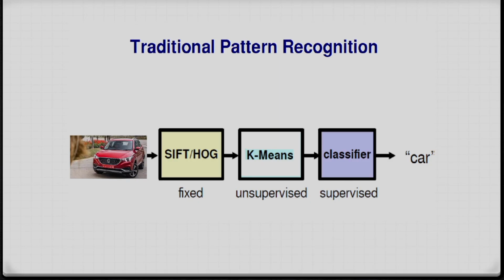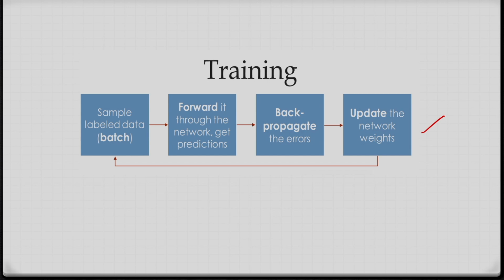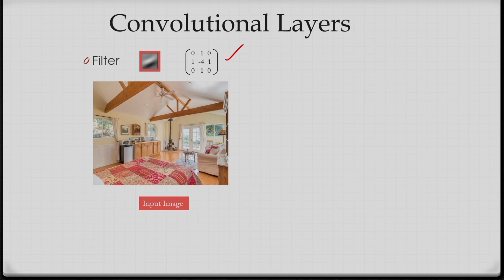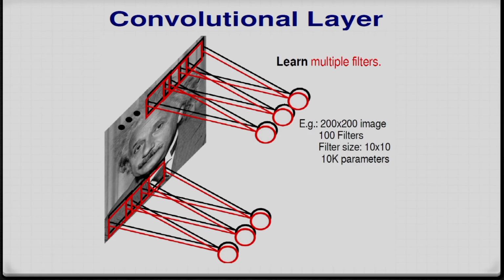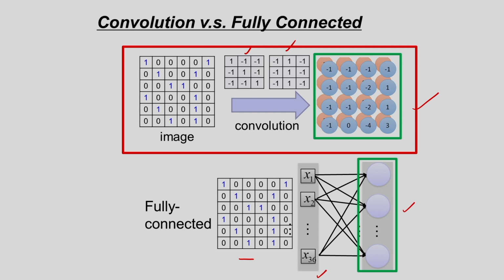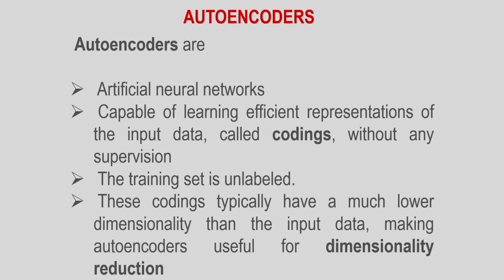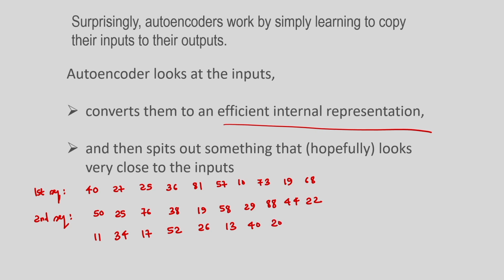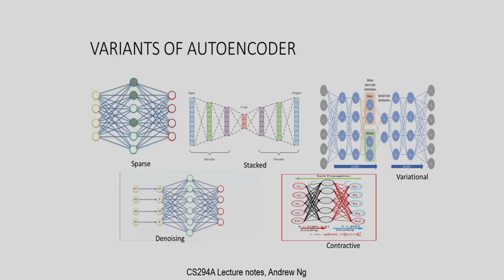Lec 37 : Introduction to Deep Learning